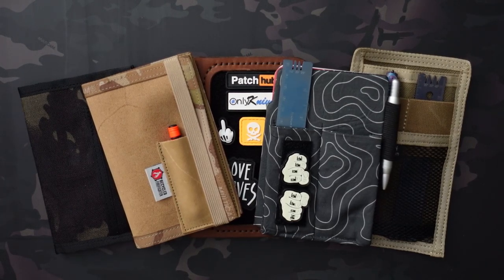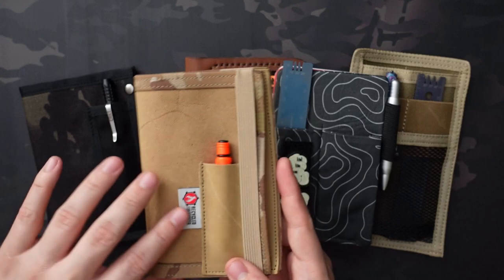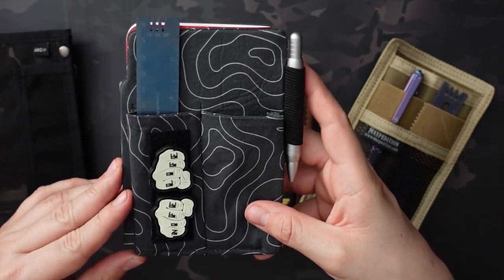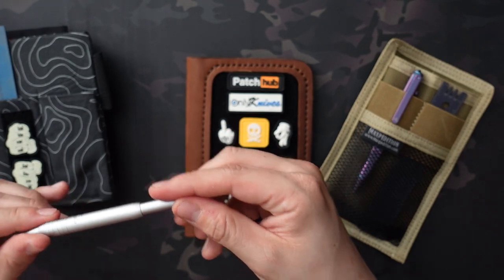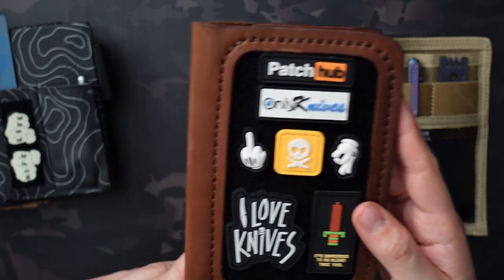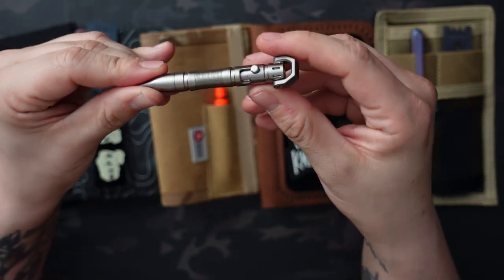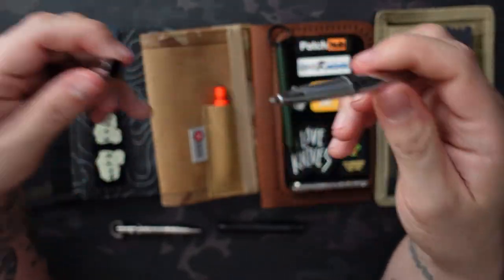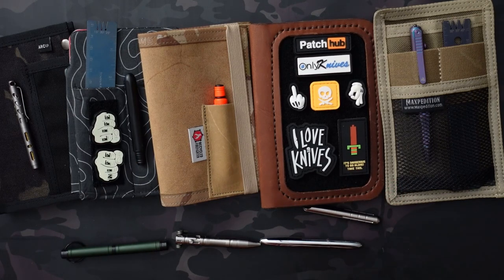Checking Out Pocket Notebook Covers from Recycled Firefighter, Gondek EDC, Epoch Handmade and More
Checking out a few different options for Pocket Notebook Covers for Field Notes or Log + Jotter Notebooks.